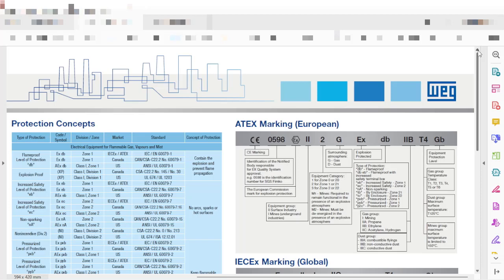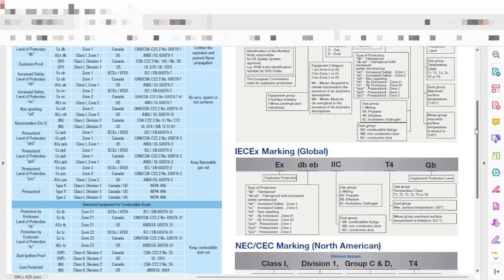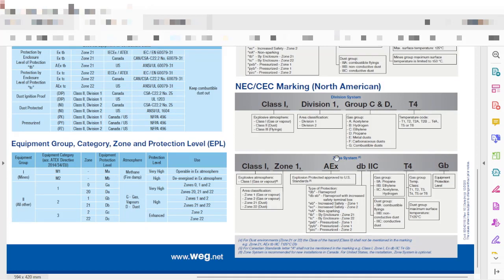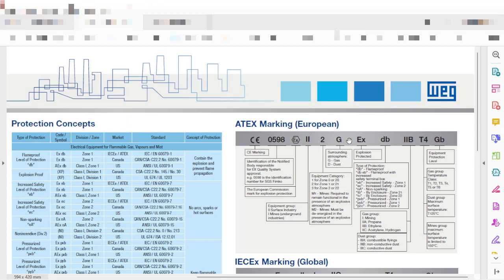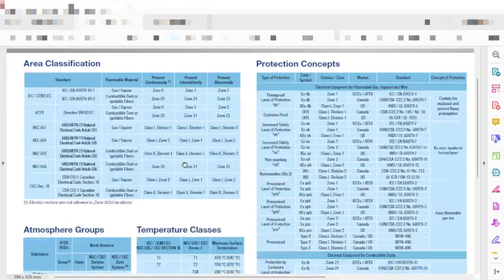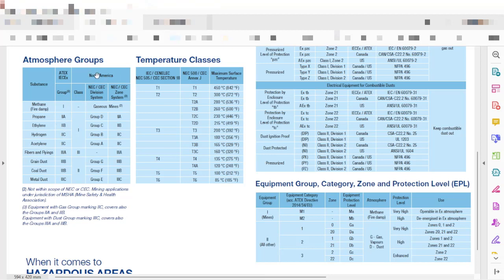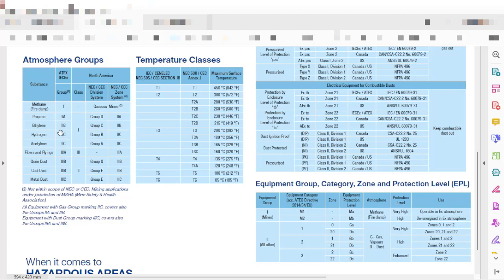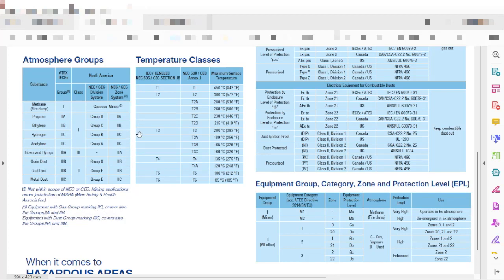SUBSTANCE HAZARD CLASSIFICATION FOR CHEMICAL PROCESS ENGINEERS ACCORDING TO ATEX IECEx NEC CEC